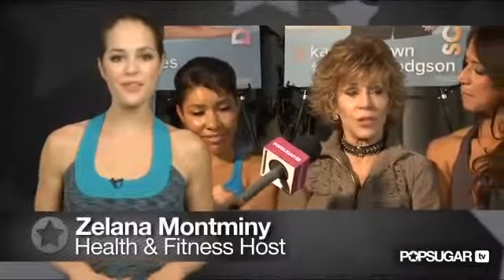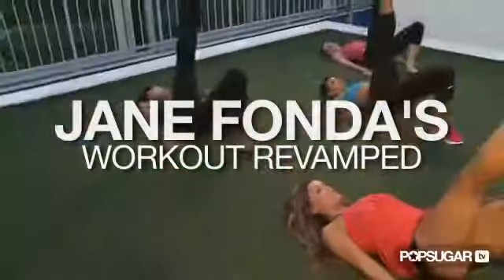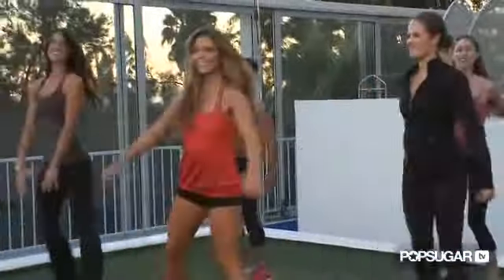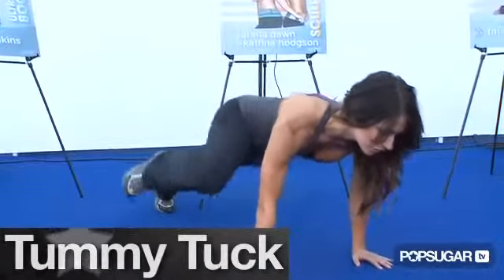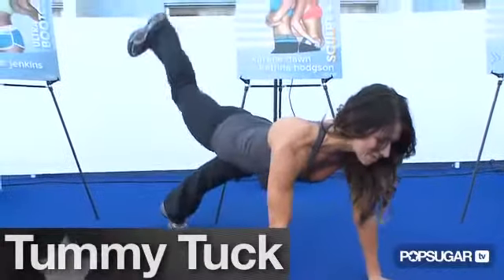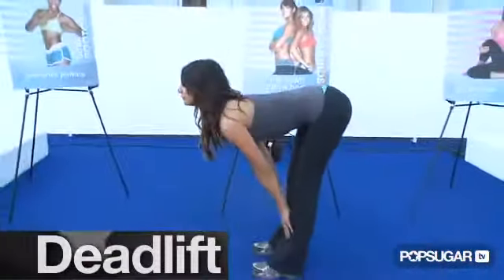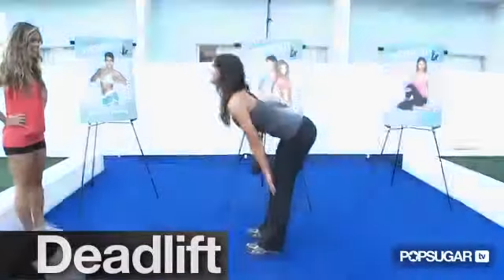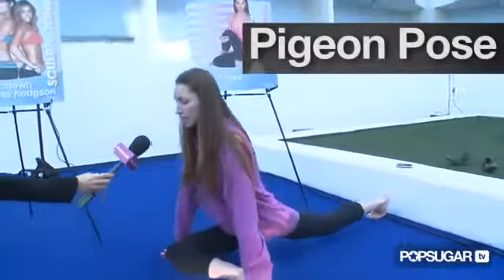Jane Fonda's Workout Moves Revamped and Staying Fit For the Holidays!